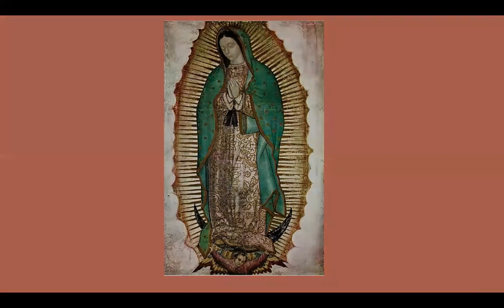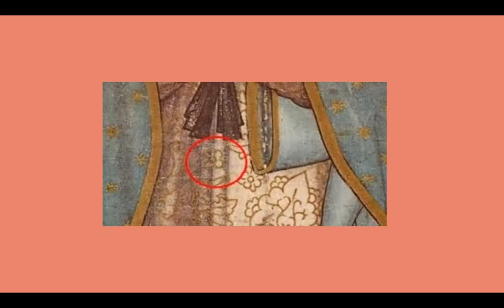The Flowers on Guadalupe's Dress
The Flowers on Guadalupe's Dress are mysterious, yet full of hopeful and healing symbolism. This video will explore some of the meanings behind the beauty.

For more information and ordering The Virgin of Guadalupe, Mysterious Messenger of Destiny, please visit the book launch page at

For more information and ordering The Black Madonna Mysterious Soul Companion please visit the book launch page at